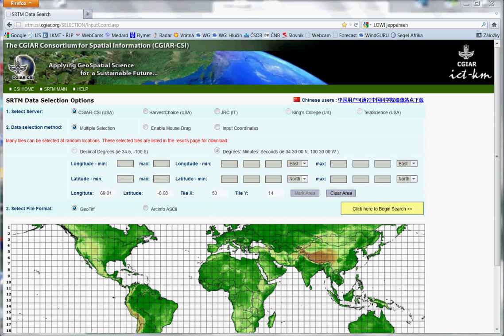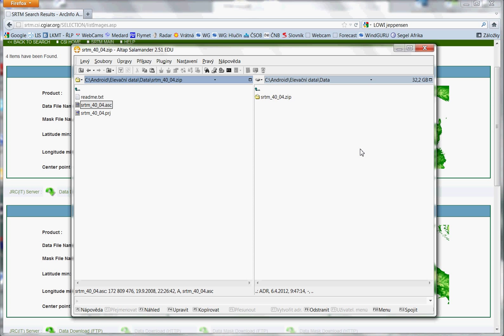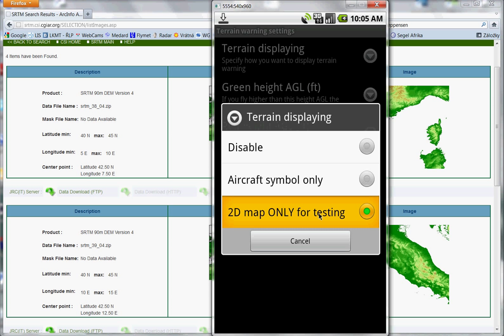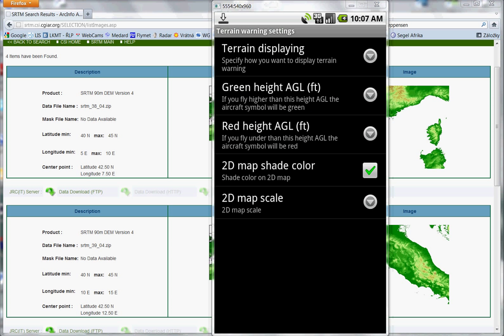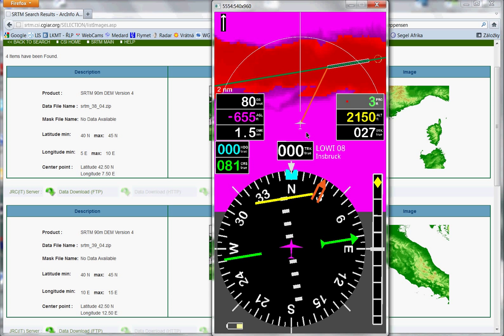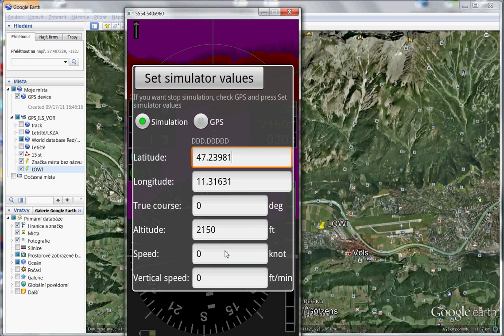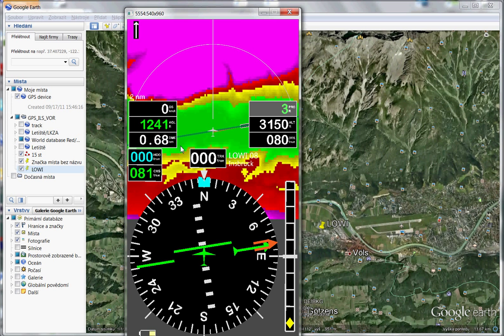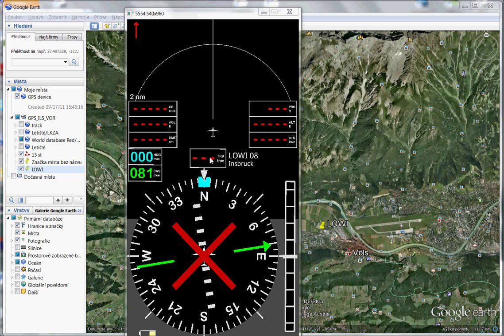GPS ILS VOR Terrain map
How to work with GPS ILS VOR terrain map